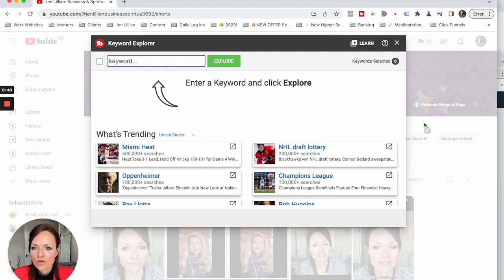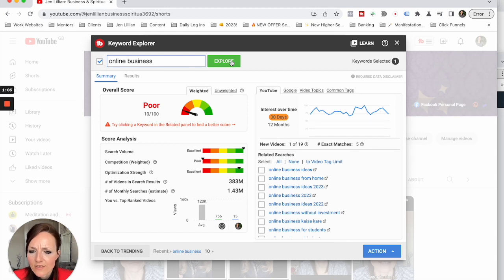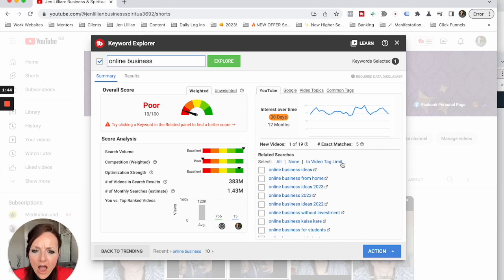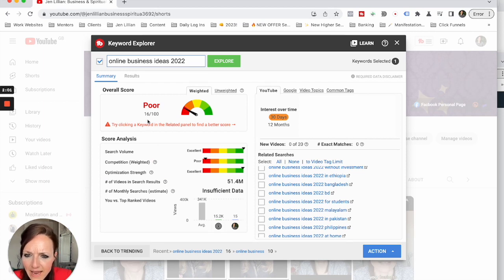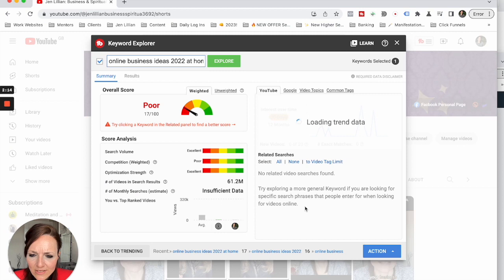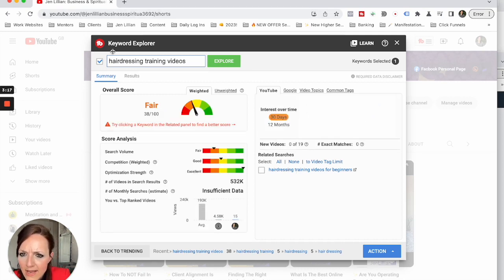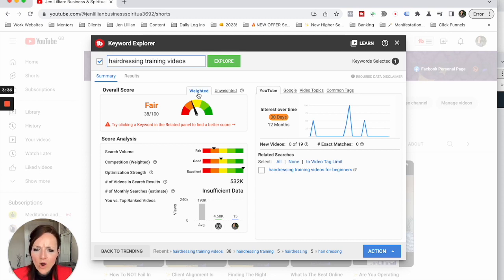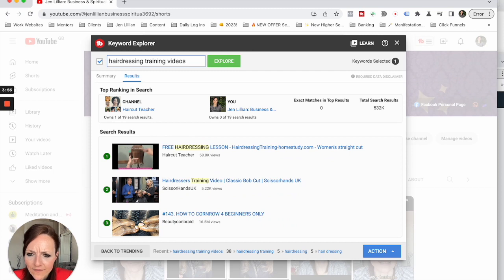✨ Using TubeBuddy Keyword Explorer 2023 Tutorial ✨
✨ ✨ YOUR FREEBIES ✨ ✨
 For Spiritual Coaches, Healers, Therapists & Practitioners:

1️⃣ FREE Offer:
► 👉 Advertise Your Online Coaching Business In The Soul Central Directory For FREE!
► Have your online coaching business promoted in front of over 10,000+ intuitives, soul searchers, high achievers, and manifestors

2️⃣ FREE Offer:
👉 How To FAST TRACK Your Online Coaching Business By Capturing Highly Qualified Red Hot Leads For FREE Simply Cloning Jen Lillian's Messenger ChatBot
► No tech or marketing experience required, comes with a step-by-step training (Worth £500)

3️⃣ FREE Offer:
► 👉 Supercharge YOU And Your Online Coaching Business To Success (With A Unique Spiritual Business Gift Bundle)
► Discover the spiritual secrets & strategies to a successful online coaching business and coach

4️⃣ FAB Offer:
► 👉 Get Your Roadmap & Training HERE!
► Learn how to start, build, and grow a spiritual online coaching business

Want to join the Elite Coaching Mastermind and be coached by my preferred partner Ryan Wegner, who’s made over $2 million dollars from 1 funnel? More details here to see if you're eligible!

✨ ✨ FAST TRACK Your Spiritual Online Coaching Biz To Success NOW! ✨ ✨
 Browse To See What FREE/PAID Services Will Benefit YOU & Your Spiritual Business Journey!

TubeBuddy is a popular browser extension and suite of tools designed to enhance and optimize YouTube channel management. It offers a wide range of features and analytics to help YouTubers grow their channels, increase their viewership, and streamline their video optimization process.

Some key features of TubeBuddy include:

Video SEO Tools: TubeBuddy provides keyword research tools to help YouTubers identify popular and relevant keywords for their videos. It also offers features like tag suggestions, tag rankings, and competitor analysis to improve video discoverability.

Analytics and Data Insights: TubeBuddy provides detailed analytics about your channel and videos, such as views, engagement, and demographics. It also offers insights into the performance of your competitors' videos.

Bulk Processing: TubeBuddy allows YouTubers to perform bulk updates on their videos, such as adding end screens, annotations, cards, or descriptions to multiple videos simultaneously. This feature can save a significant amount of time for creators with a large video library.

A/B Testing: With TubeBuddy, YouTubers can conduct A/B tests on their video thumbnails, titles, and descriptions. This helps creators understand which elements perform better and make data-driven decisions to improve click-through rates and viewer engagement.

Channel Management: TubeBuddy offers various tools for managing your YouTube channel, including video scheduling, comment filters, canned responses, and subscriber outreach features.

Collaboration and Promotion: TubeBuddy facilitates collaborations between YouTubers by providing a platform to find and connect with potential collaborators. It also offers features for sharing videos on social media platforms and optimizing video promotion.

TubeBuddy offers both free and premium plans, with the premium plans unlocking additional features and benefits. It is a widely used tool among YouTubers looking to optimize their channels, improve their video performance, and grow their audience.